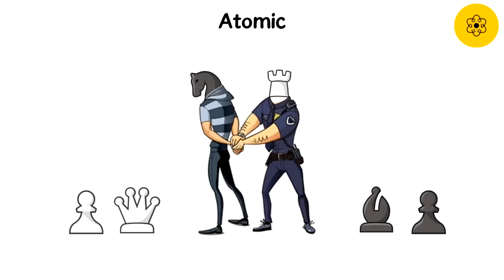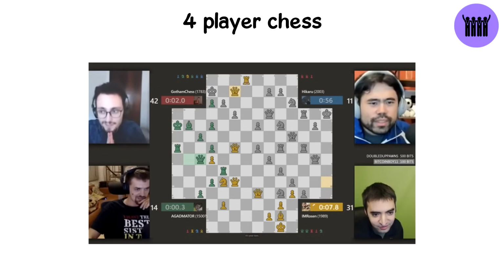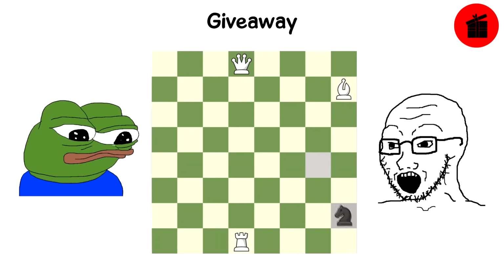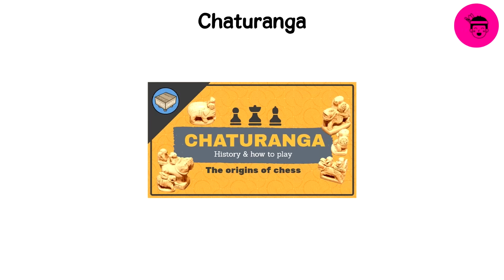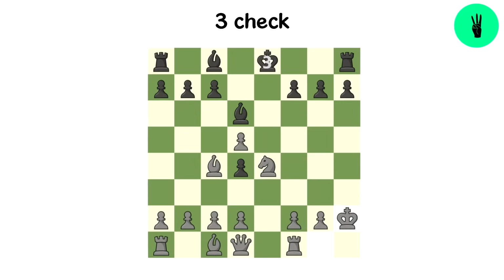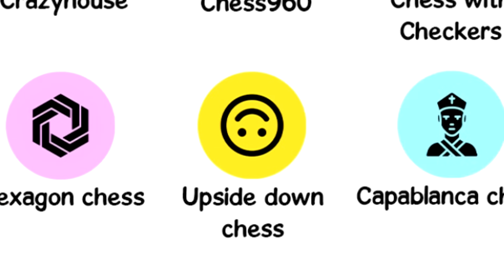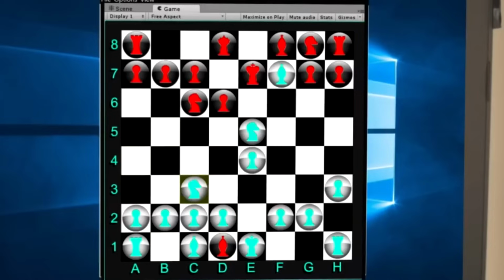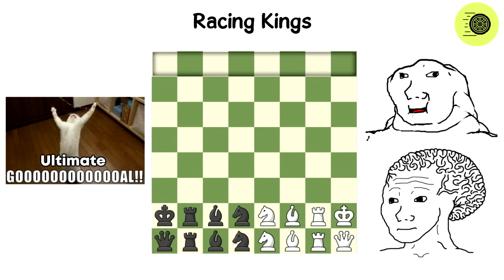Every Chess Variant Explained In 11 Minutes